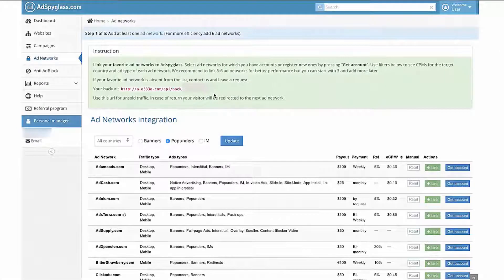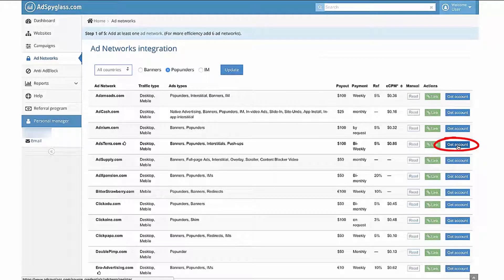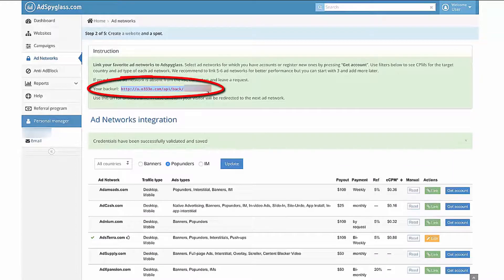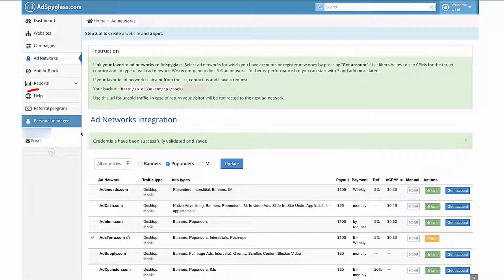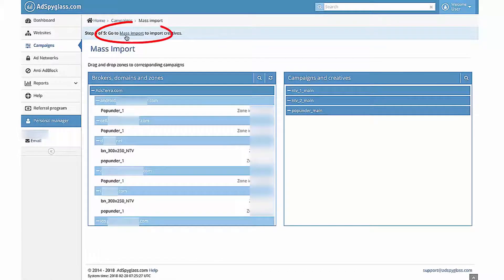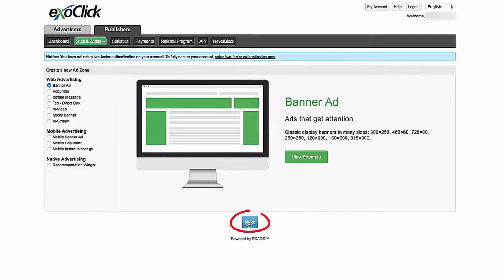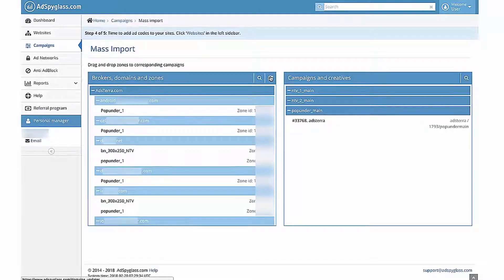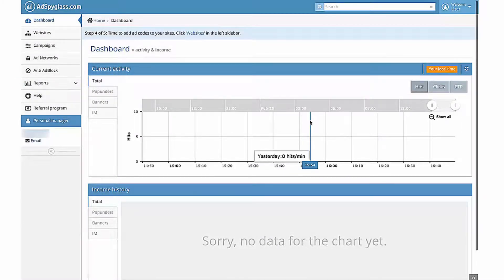Video Tutorial: Getting Started with AdSpyglass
Get started with AdSpyglass. Watch this video to learn how to set up AdSpyglass.
Step 1: Link your favourite ad networks to Adspyglass
Step 2: Add Websites and Campaigns
Step 3: Add Creatives
Step 4: Add codes to website